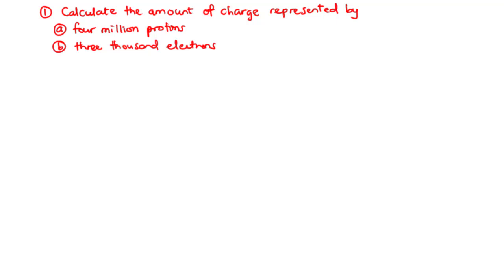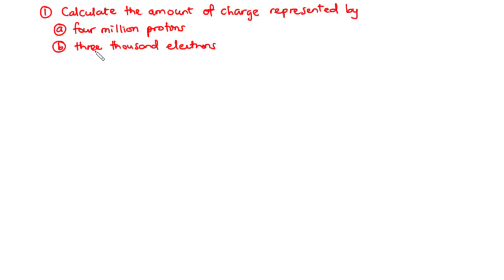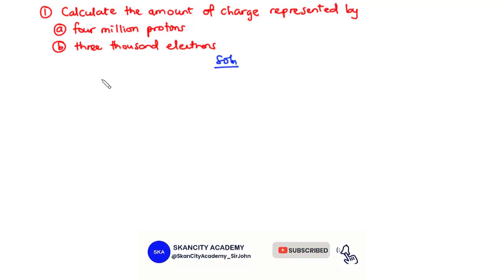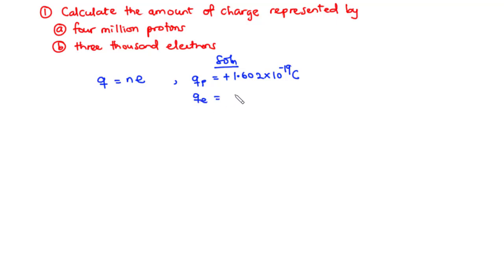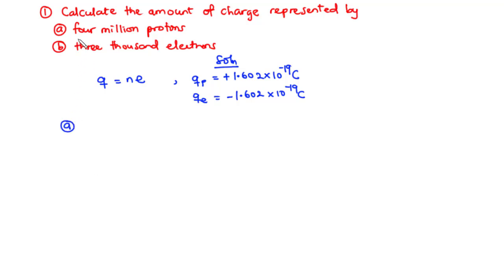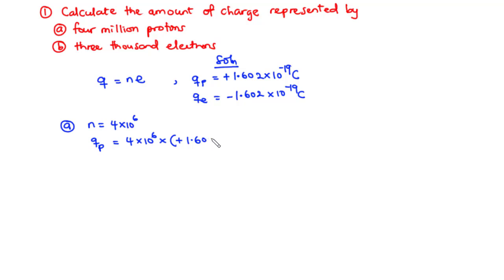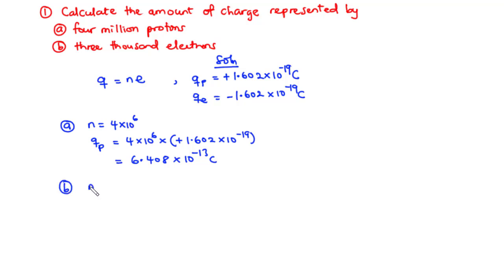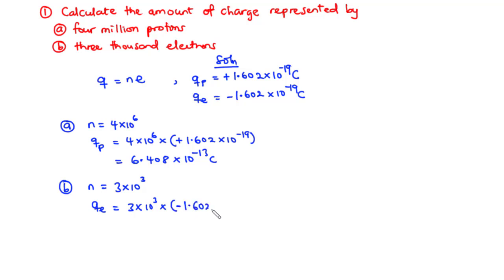☑️02 - Electric Charge and Current - Practice Problems 1.1, 1.2 & 1.3 fundamentals of Electric Circu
In this video, we shall be solving questions relating to electric charge and current. These set of questions are given based on the discussion in lesson 01.

Electric charge is the most basic quantity of an electric circuit. It is defined as the physical property of subatomic particles which allows it to experience a force when placed in an electric or magnetic field.
Charges are found atoms in all matter, an atom consists of a proton, neutron and an electron.
A proton is a positive charge while an electron carriers a negative charge.
Hence since the number of protons and electrons are the same in any atom, this leaves the atom electrically neutral.
Here you realize that there are two types of charges that occur in nature:
protons and electrons.
They both have the same magnitude but different charges. The charge on a proton and electron are
+1.602*10^-19c and -1.602*10^-19c respectively. Charge is measure in coulombs.

The movement or flow of charges constitute current flow, conventionally current flow is considered as the movement of positive charges.

Relationship between i and q
i = dq/dt, I = Q/t = ne/t, Q = integral of (idt)

Types of current: direct and alternating current.

00:00 -Question 1
02:55 - Question 2
06:08 - Question 3